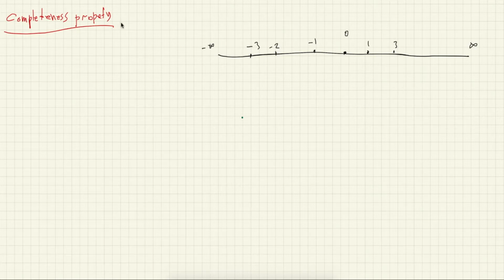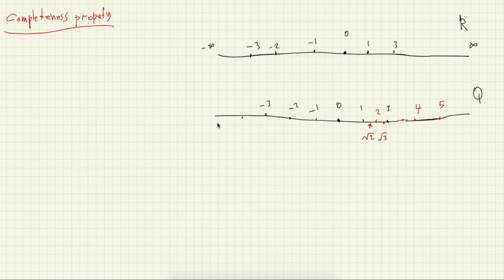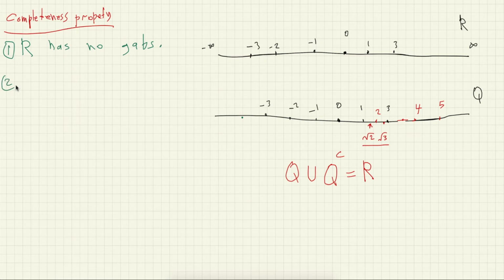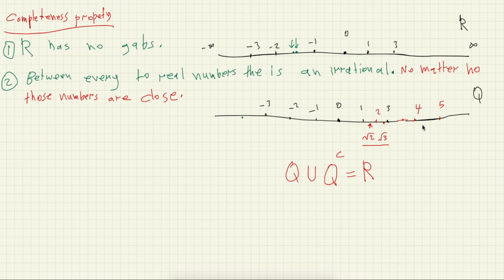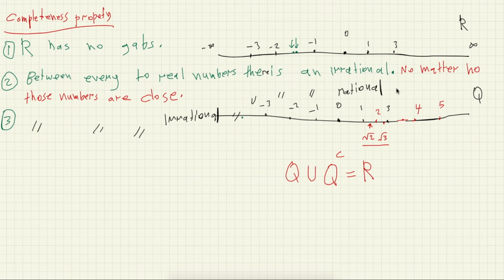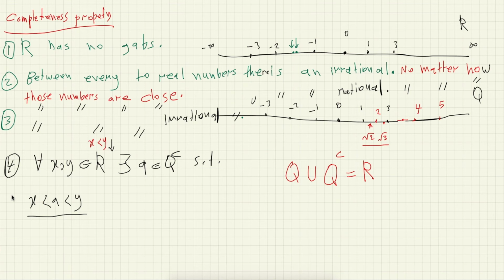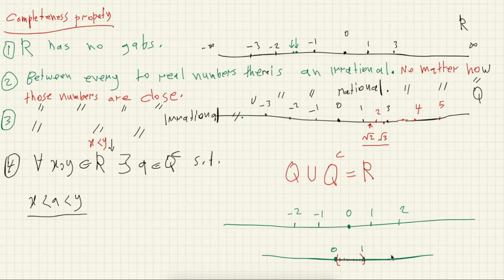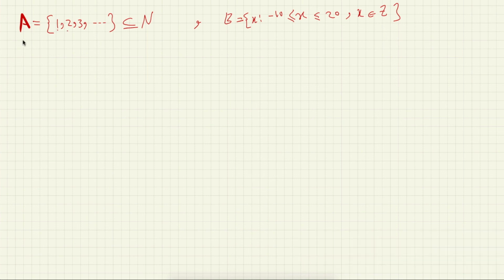Calculus-I: (2)-Why the Real Number Set is too important?